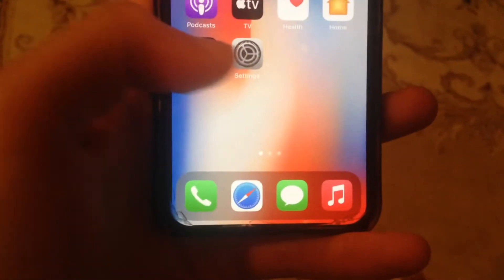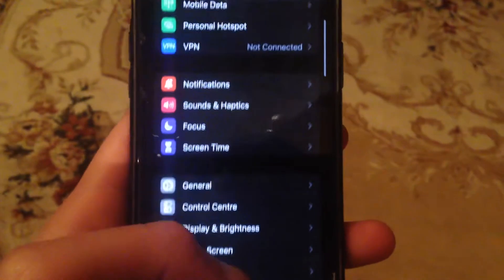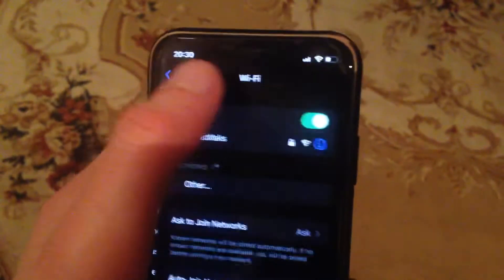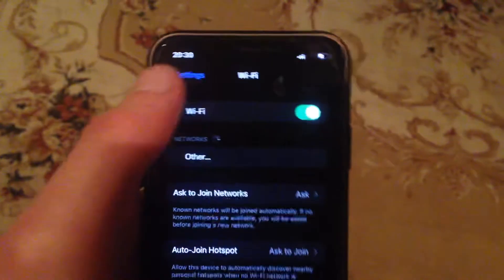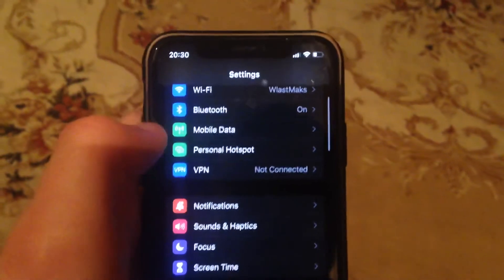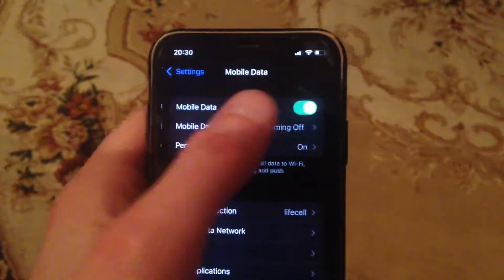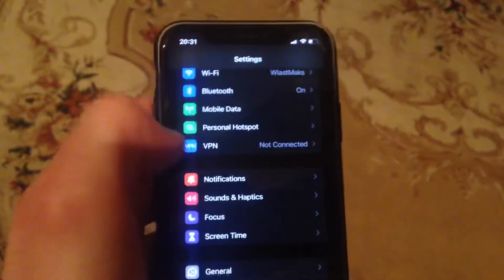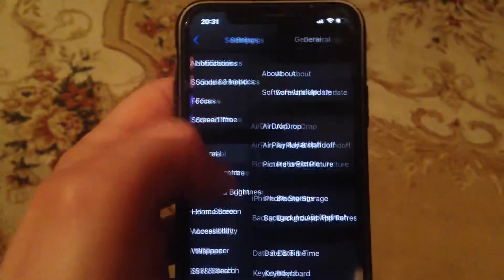iPhone Stuck On Estimate Time Remaining iOS Fix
If you don’t know iPhone Stuck On Estimate Time Remaining iOS Fix, this video is for you.